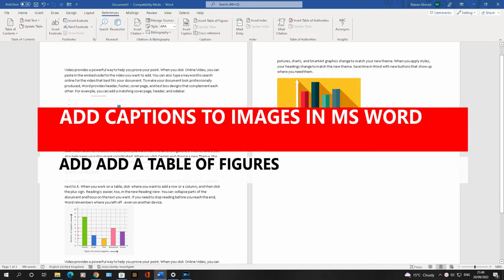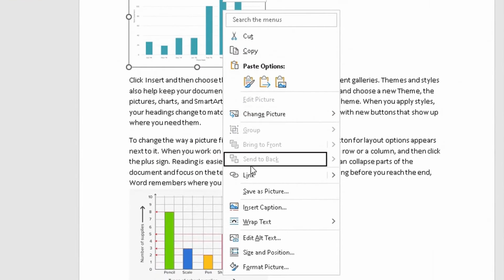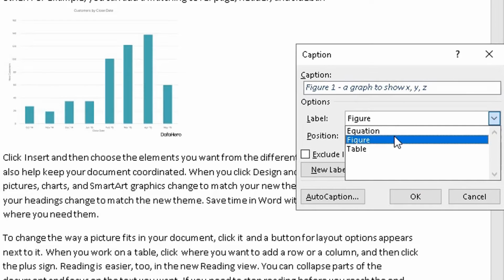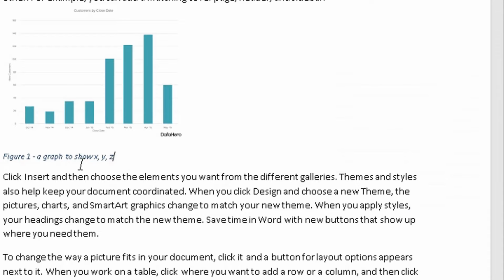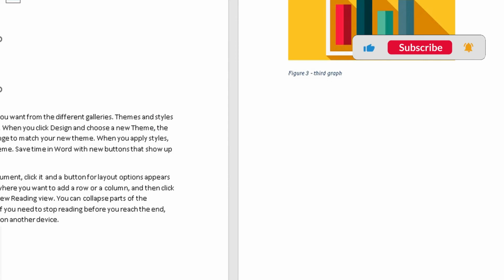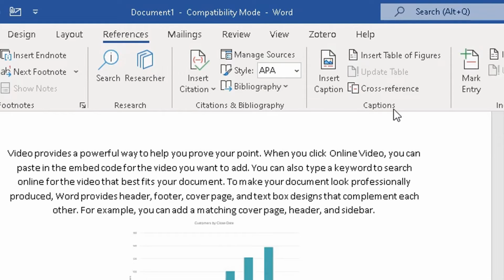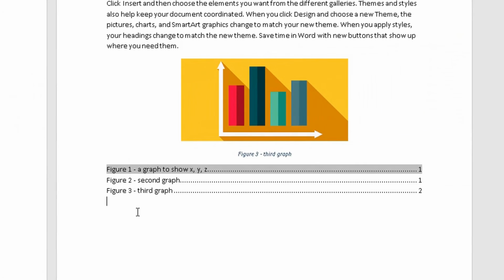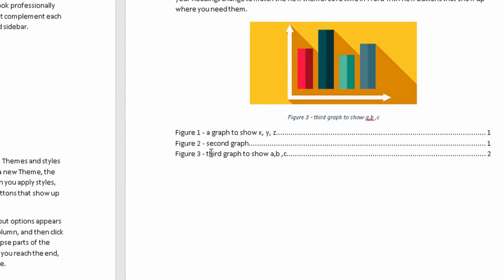How to make figure captions and a table of figures in Microsoft Word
In this video, I demonstrate how to create a table of figures or list of figures in Word as well as figure captions. The first step is to add captions. To do this, right-click on the figure and choose "insert a caption." The next step is to decide on the type of label, the numbering system, and any further choices you desire. Then, pick "insert a table of figures" from the references tab and decide the formatting options to use. So that you don't have to constantly renumber them if the order changes or redo any of the page numbers if they do, the figure captions and the table of figures can then be automatically updated.

This function is incredibly helpful when writing a thesis or dissertation. Additionally, clicking a figure in the table of figures will direct you to that particular figure in the document.